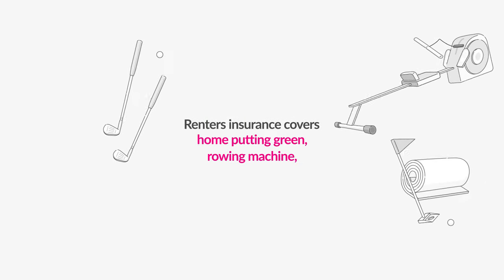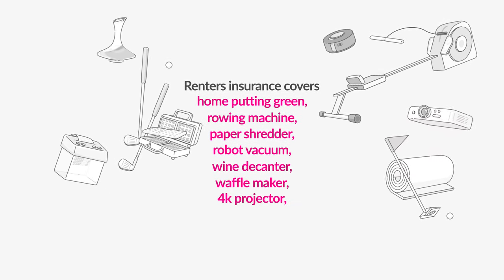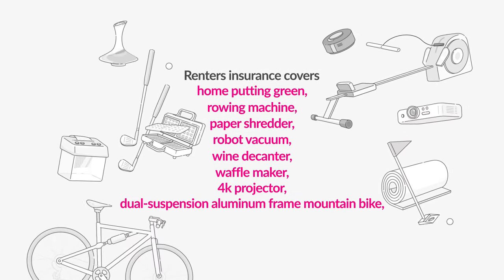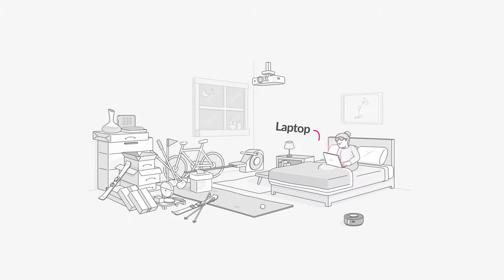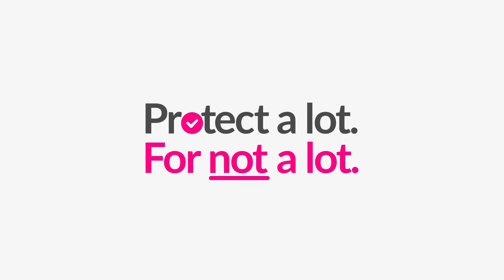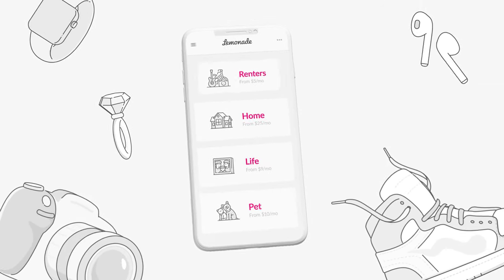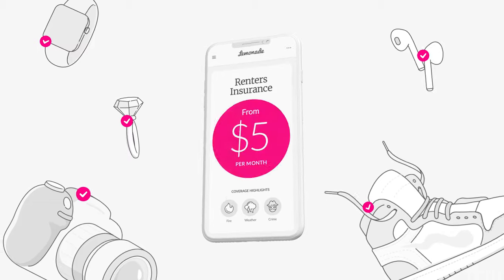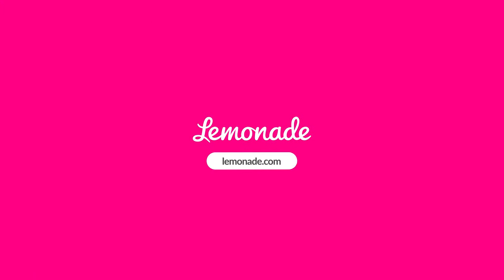Lemonade renters insurance covers your impulse buys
Lemonade Renters Insurance covers all all the stuff you really need—or think you do at 3 am.
Protect a lot. For not a lot of money. Get covered from just $5/mo.